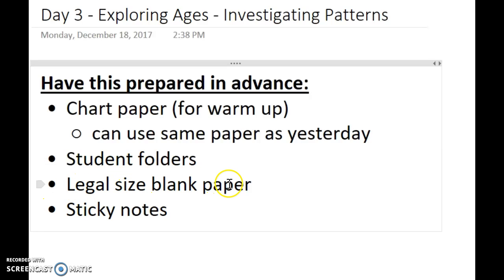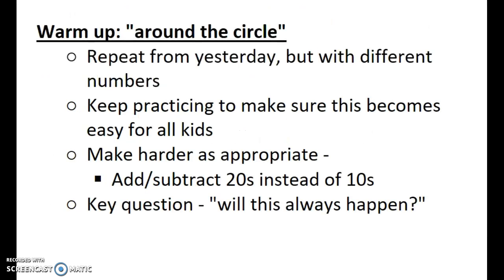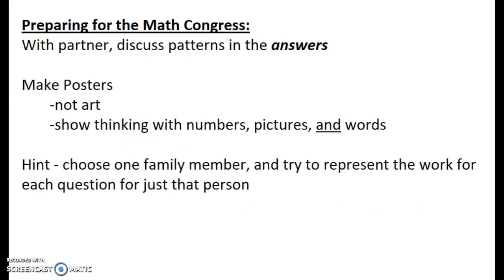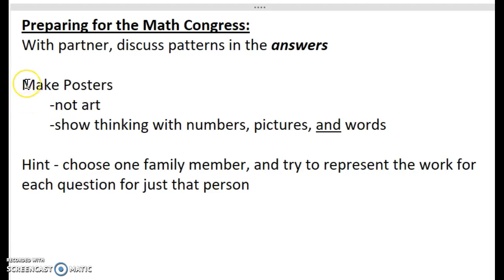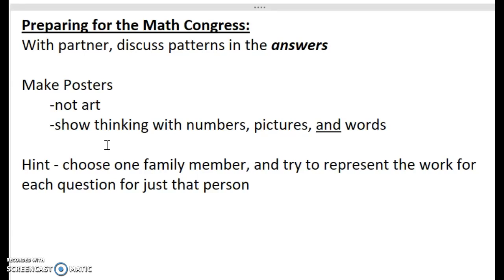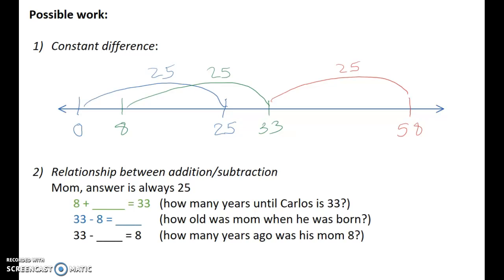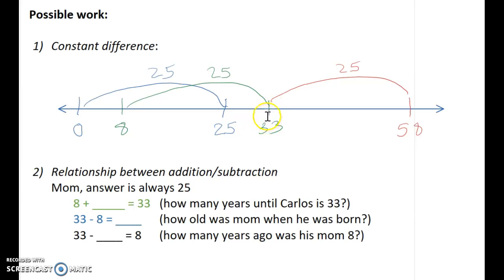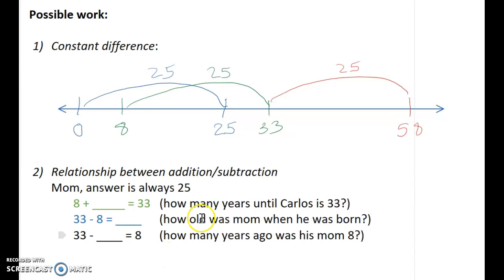Ages and Timelines Day 3